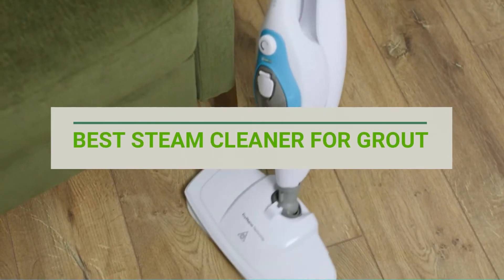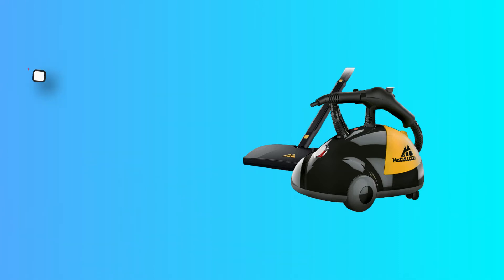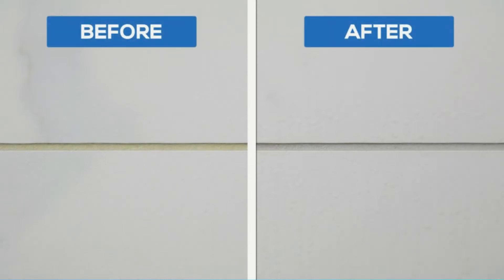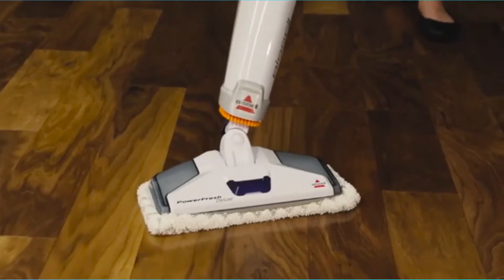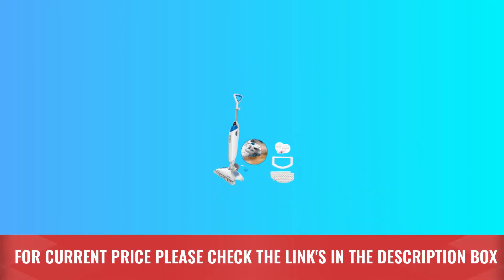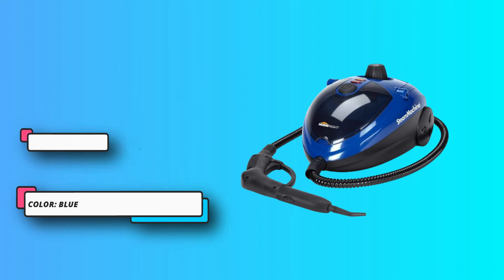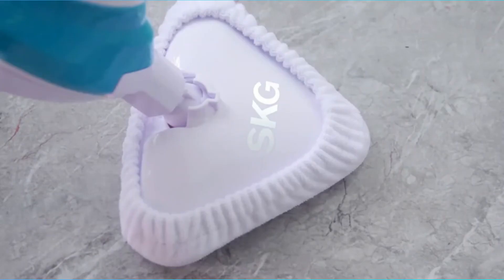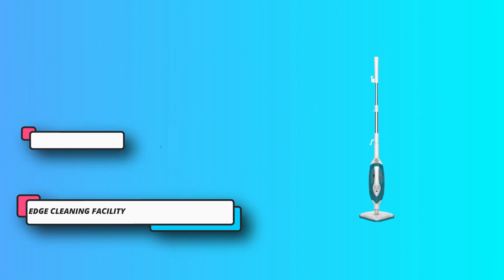Best Steam Cleaner For Grout and Tile, Tested by Us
Are you thinking of buying the best Steam Cleaner for Grout? Then the video will let you know what is the best Steam Cleaner for Grout on the market right now.

➜ Links to the Best Steam Cleaner for Grout we listed in this video:

🔶Product Links🔶
➜ 5. SKG Steam Cleaner For Grout
➜ 4. Wagner Spraytech Steam Cleaner For Grout
➜ 3. Bissell Steam Cleaner For Grout
➜ 2. PurSteam Steam Cleaner For Grout
➜ 1. McCULLOCH Steam Cleaner For Grout

►How to Choose the Right Steam Cleaner for Grout◄

Right attachments: One of the most important attachments when steam cleaning grout, is the nylon brush. The nylon brush allows steam to flow out through the center of the brush and provides the right amount of scrubbing power. Do not confuse this brush with the metal brush! The metal brush will be too tough and could end up scratching your grout and tile.
You may also want to take into consideration what other things you might plan on cleaning with the steamer and plan your purchase accordingly. Many multipurpose canister cleaners come with 12-18 piece accessory kits that include floor mops, squeegees, extension hoses, corner brushes, carpet gliders, to name a few.

Size: Most of the steam cleaners on the market today are not continuous operation steamers, meaning you’ll have to let the unit cool off before refilling, then wait again for the unit to heat back up. When steam cleaning grout, it’s likely that you’ll have a large area to clean and will need multiple refills, adding significant time to the job.
Size matters – Get a steam cleaner with a large tank, or, one that has a variable steam control. This allows you to turn down the steam pressure if you don’t need it, extending the steam time of your cleaner.

Warranty: A good manufactures warranty can be invaluable for something like a steam cleaner. This is where picking a steamer from a reputable brand is important. For example, Delray's warranty is 3 years on parts and lifetime on the boiler. If your machine breaks within 3 years, they will issue a replacement of equal value or potentially an upgraded model.

►What we do◄ Our team analyzes lots of Steam Cleaner for Grout reviews that are designed for different kinds of users. We also take expert's suggestions to make the list of the Steam Cleaner for Grout We will take into consideration quality, features, and price; so you can decide which device is best for you. We hope our findings will help you find the best Steam Cleaner for Grout for the money.